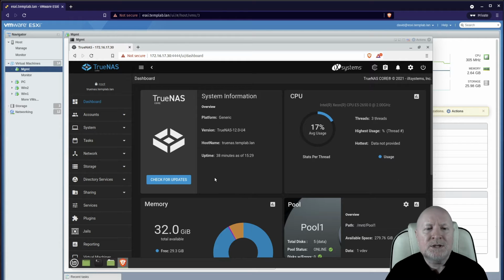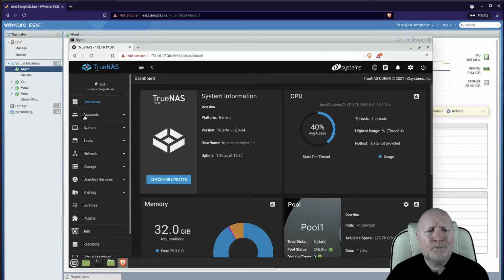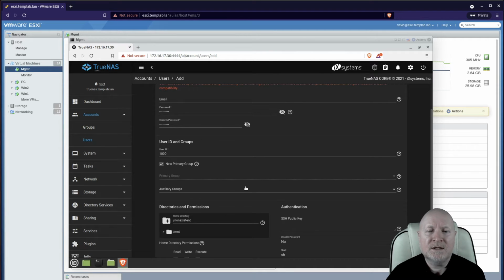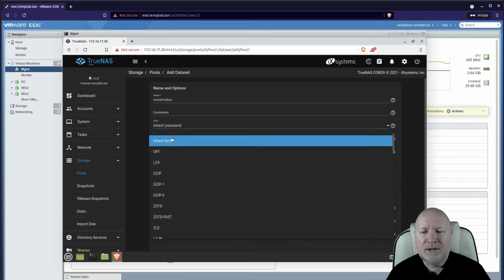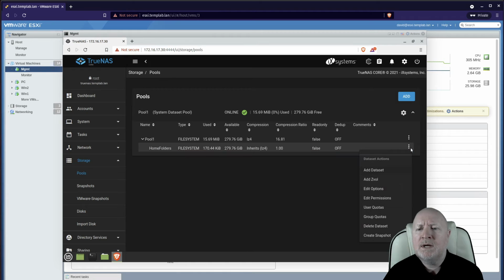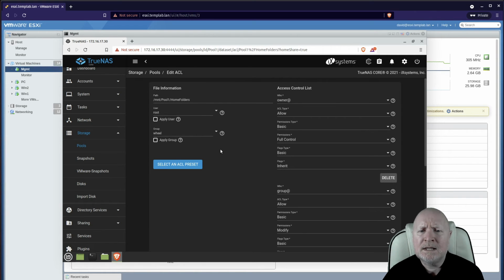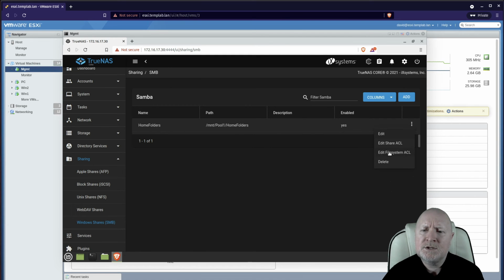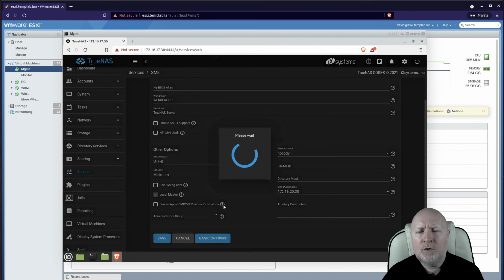TrueNAS Windows Shares Part 1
In this video, we cover how to set up Windows Shares in TrueNAS

This is not limited to Windows computers though, other operating systems can connect to a shared folder on a Samba server

We begin with how Windows and FreeBSD differ when it comes to file permissions and show how to create a placeholder user for instance

Next we show how to create a Home Share so that each user can have their own private home directory on the NAS

Next we show how to create groups and also how to configure user accounts to connect to a Windows share and their own home directory

This video had been split into two parts, so do check out part 2

00:00 Intro
01:23 Overview
08:35 Placholder User
15:36 Home Shares And SMB Service